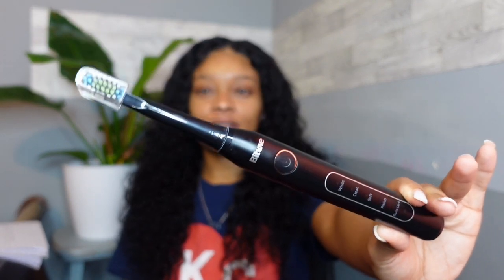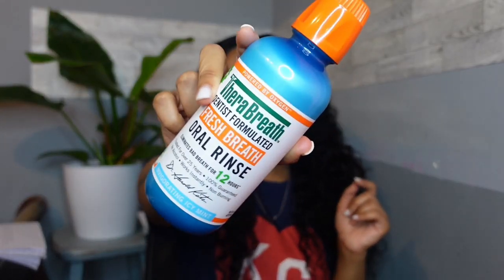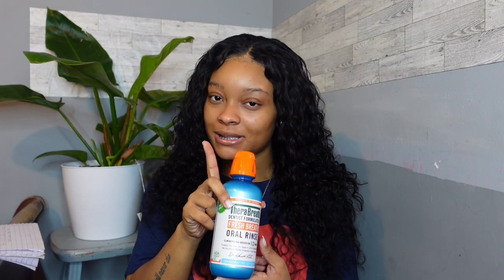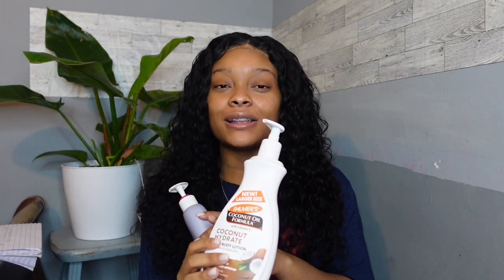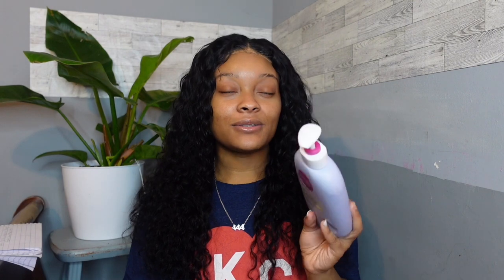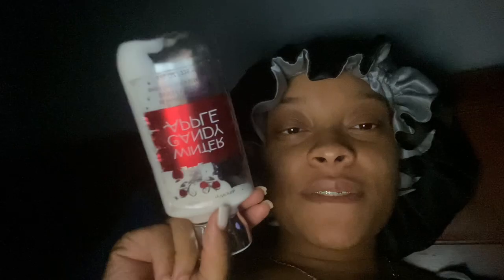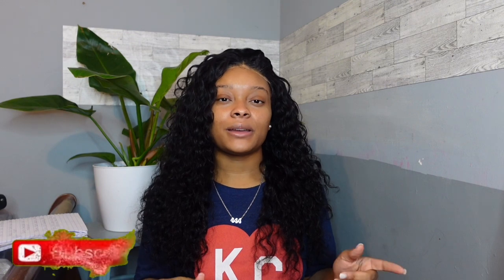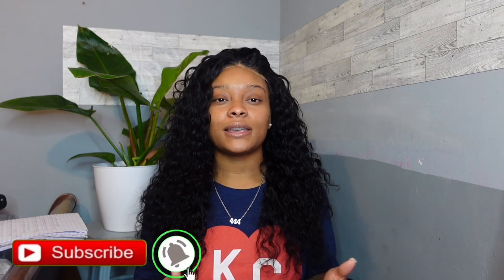MY IN-DEPTH HYGIENE ROUTINE 2023 || How I Stay smelling Good ALL DAY!!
Hey loves, I hope you enjoyed this hygiene video If you want to see more content like this you already know what to do, hit the like button the subscribe button and the notification bell to see more of me 😌

Age: 20
Birthday: Dec, 26
Camera: sony zv1/Iphone 11